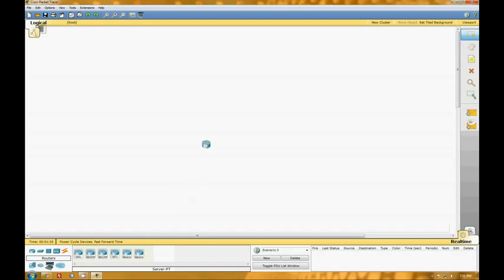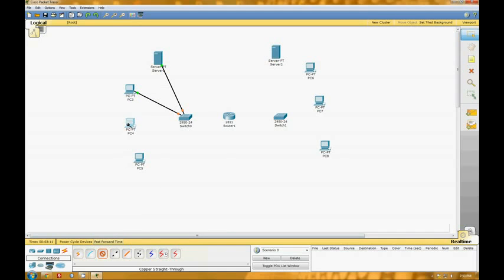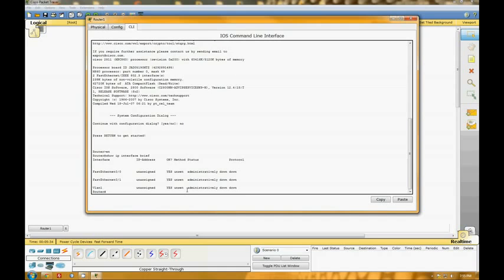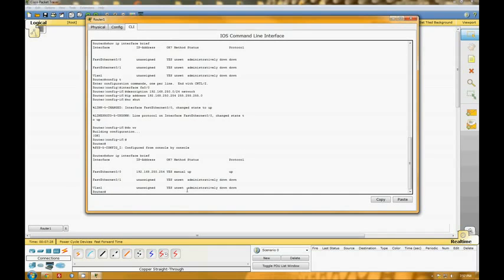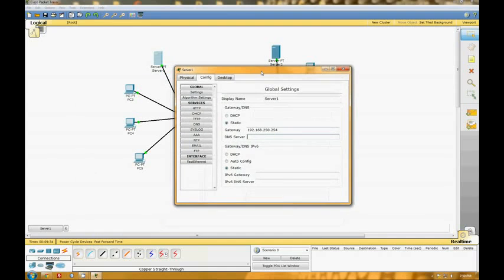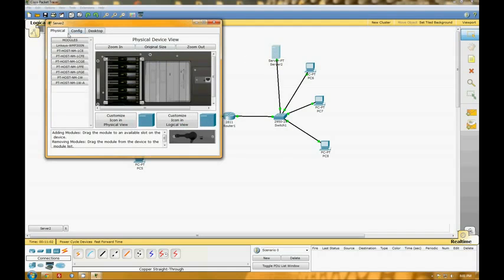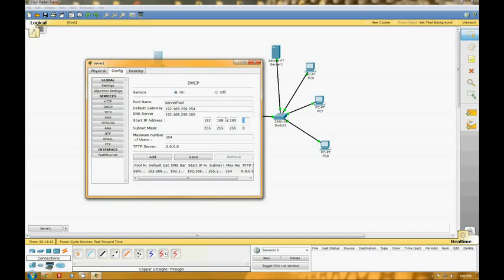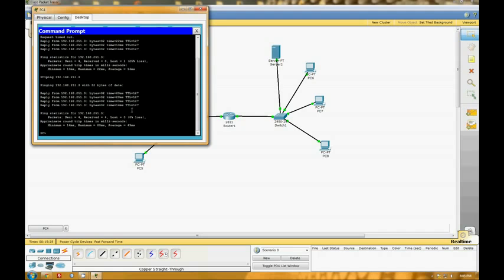Connecting two networks using the Cisco 2811 Cisco Packet Tracer)